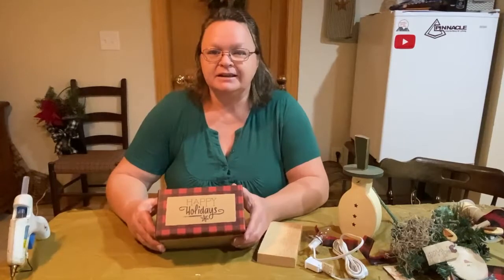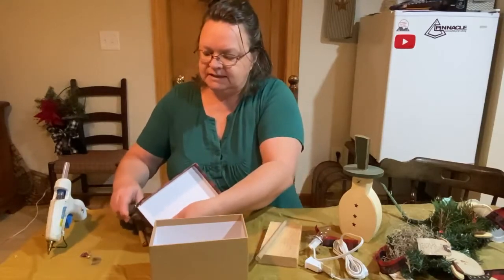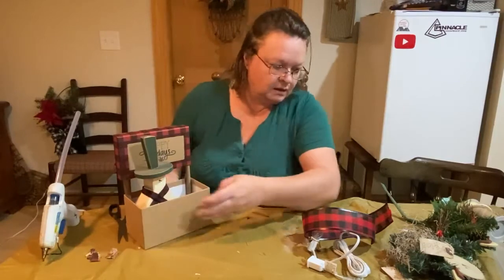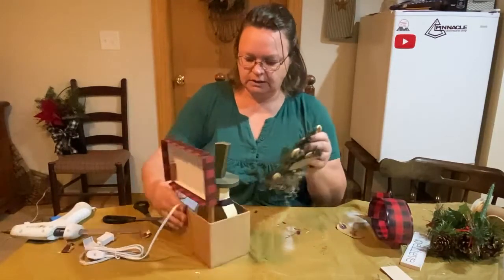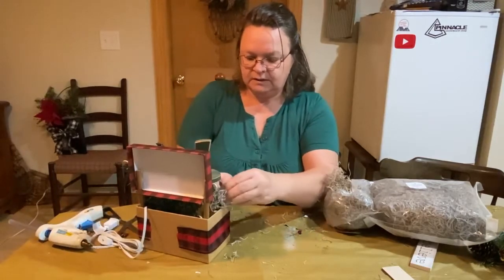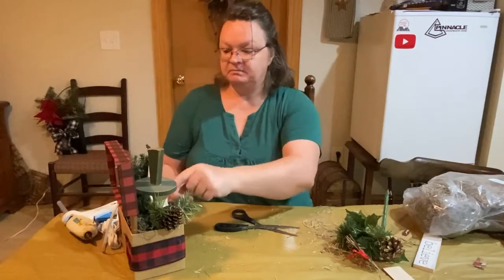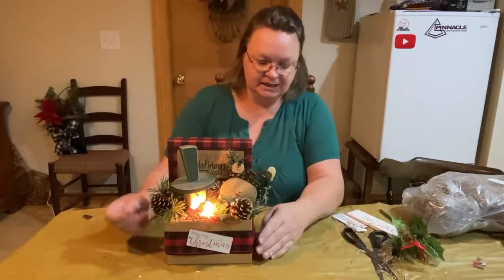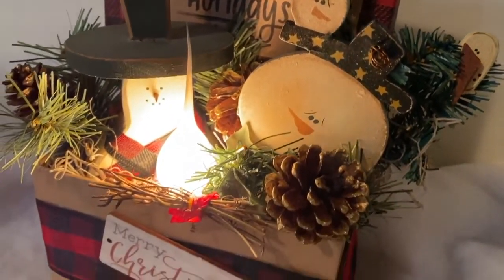Snowman Happy Holidays Box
I'm taking a cute christmas box from walmart and adding my snowman decor. This is a diy challenge from The DIY Mommy.
*Small signs from- Christianbook.com

Link to her channel and the playlist below.